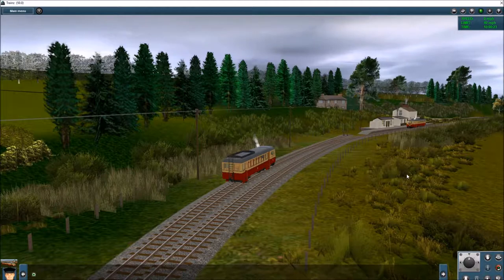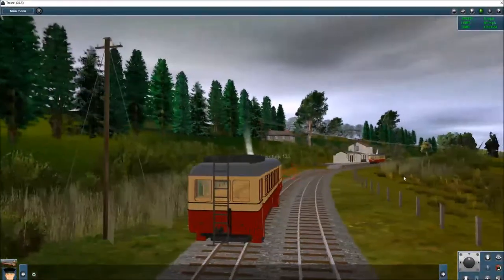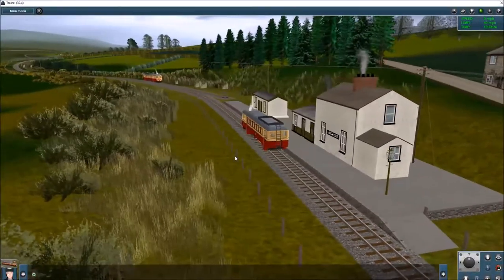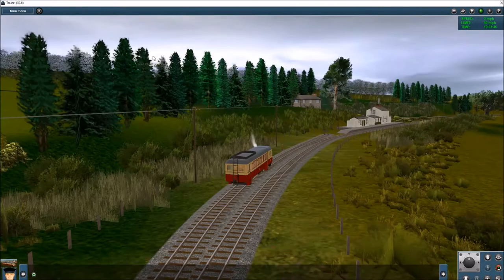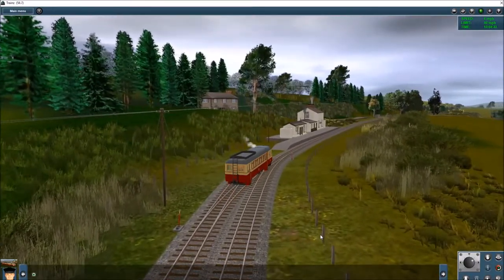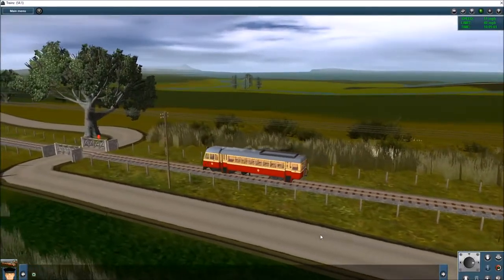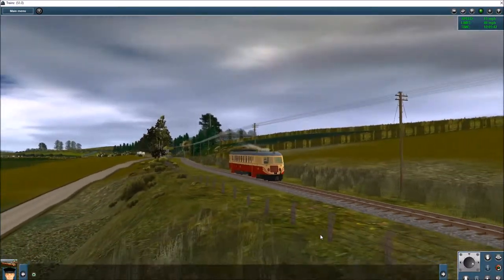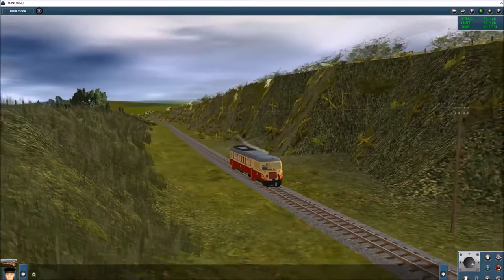Railway History - CDR railcars no 19 & 20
The final two railcars built for the County Donegal Railway, entering service in 1950 and representing the most modern type. Significantly, the railway's pioneering use of diesel railcars extended its life until 1960 and has resulted in more items of rolling stock being preserved than any other Irish narrow gauge railway.